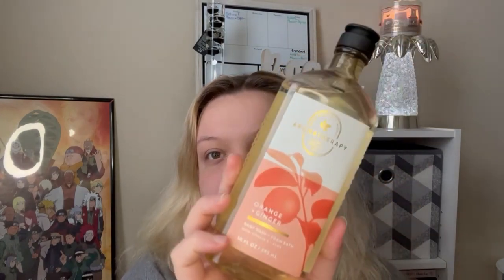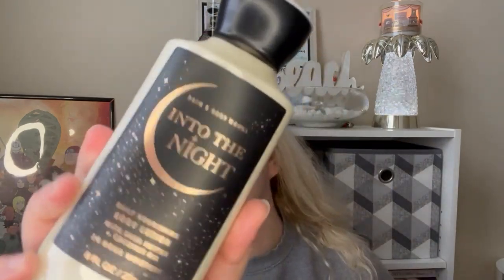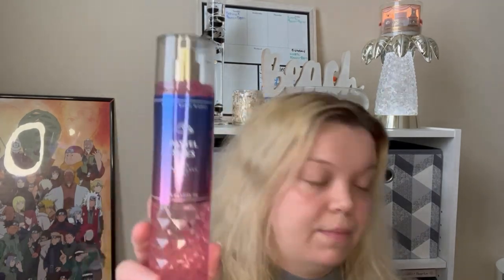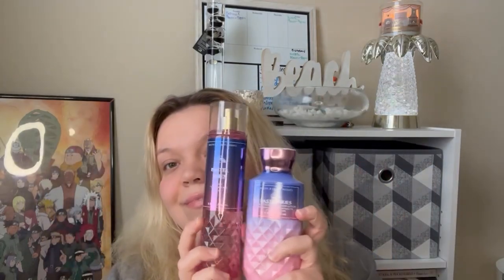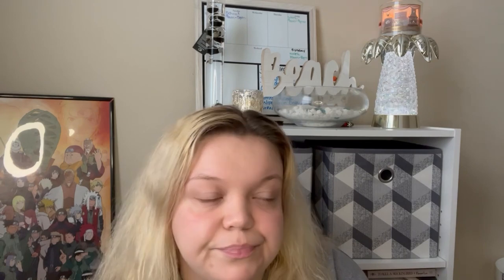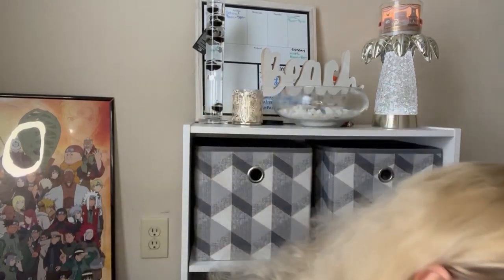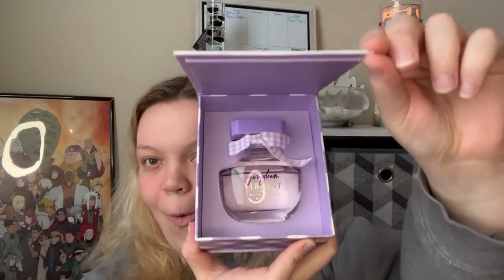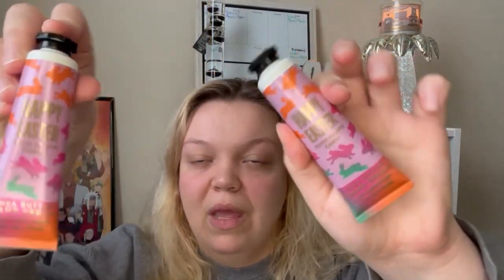BATH & BODY WORKS SEMI ANNUAL SALE HAUL!!! I finally got what I've been waiting for!!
Instagram & TikTok: Haulswithsami

I am so excited that I finally got the groovy collection, fruity sherbet scoop, and coconut milkshake in the body care! It took forever for them to go on sale and come online... I can't remember if I was waiting for the groovy collection or the other two scents but it took forever lol. I love them all but rainbow waves... I also got a few very good deals that I'm really happy about but sadly I still need a few more things and I hope I don't have to pay full price. I'm hoping they will do a big sale on the body care that they haven't put on sale or something.

Items In Video:
- Gingham Vibrant Sugar Scrub
- Tutti Frutti Hand Cream
- Gingham Whipped Body Butter
- Pastel skies mist and lotion
- At The Beach Salt Body Scrub
- Pink Pineapple Sunrise Hand Cream
- Waikiki Beach Coconut SPF lotion
- Vanilla Mocha Martini Body Wash
- Fairytale Body Wash
- Cactus Blossom Hand Sanitizer
- Watermelon Lemonade Hand Sanitizer